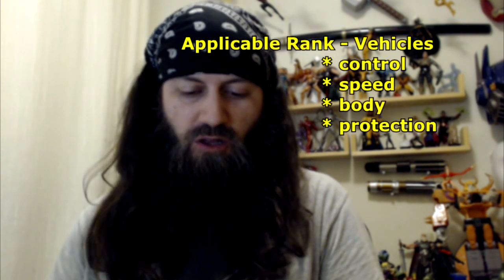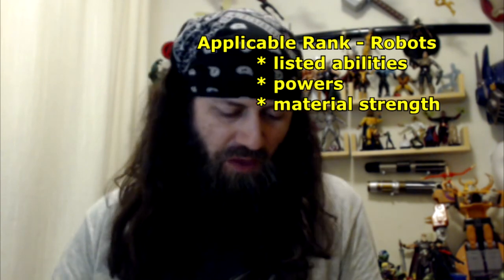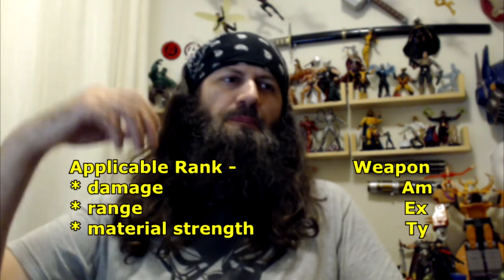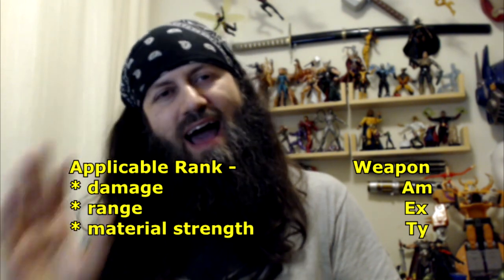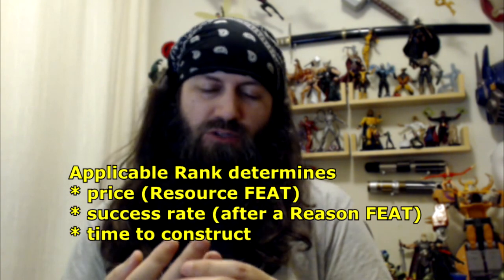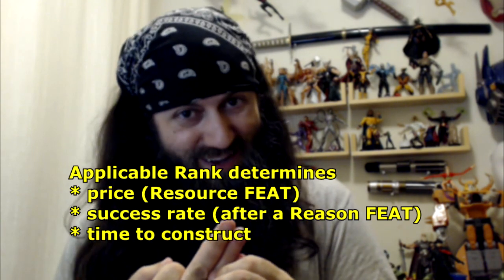MSHRPG Explained 010 - Gadgeteering pt 1 | COMIC BOOK UNIVERSITY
MSHRPG Explained 10 - Gadgeteering part 1 - Marvel Superheroes Roleplaying Game advanced system rules on building new devices. It's time for some FASERIP!

comic_book_university